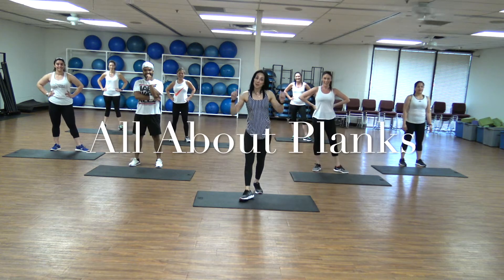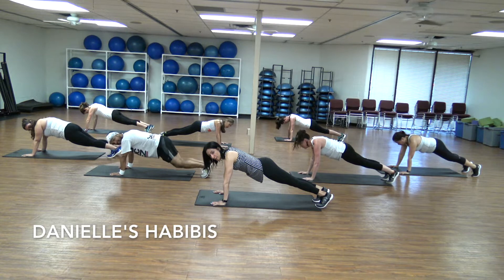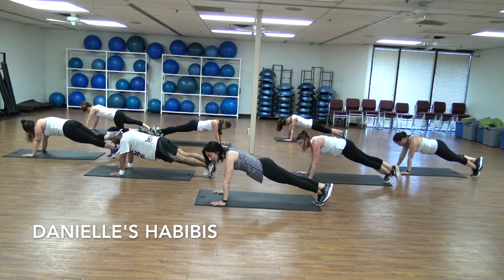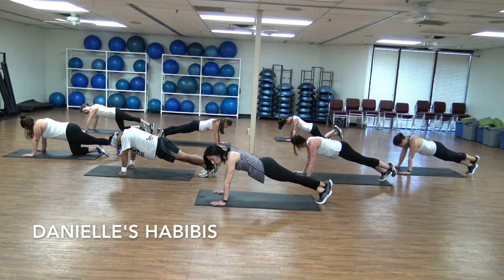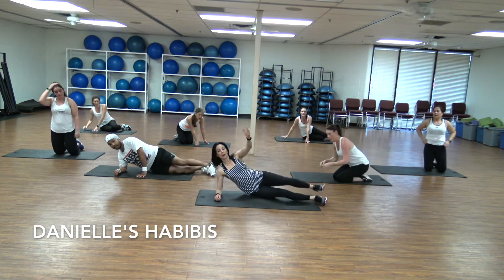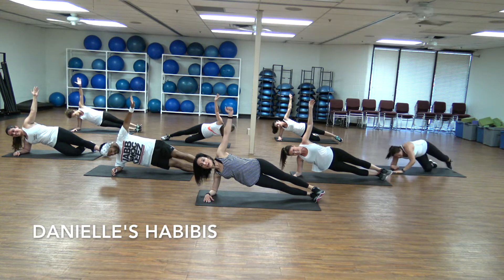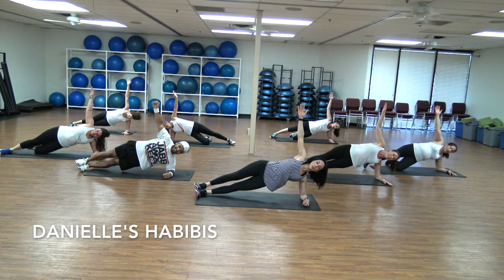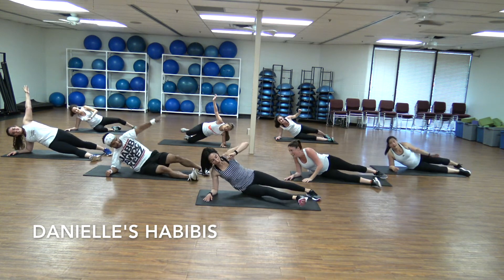All About Planks - The Five-Minute Perfect Plank II Danielle's Habibis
Welcome to Danielle's Habibis - ( yes, that's my real name but not my real last name..lol ) don't forget Check our - for more ideas, events and new blogs and stories.  Get to know us more and read about US and what WE DO!!

Danielle and her team (Habibis) show you how to move your body, have fun and simply enjoy your workout with an easy to follow routines.

Stay fit by following US every week, TUESDAY is the day I upload a new Dance Cardio workout  or Kickboxing video.
We keep our moves and choreography simple and easy to follow, so everyone can enjoy the workout with us and get this awesome result we are getting. :-)
Wednesdays, is the day I upload a new Body Works or Tabata
Last FRIDAY of the month is the day I upload a new YOGA Video.
Join US  with our  yoga sessions, for instant gratification and lasting transformation that benefit your physical and mental capacity.. YOGA IS FOR EVERYONE! Namaste.